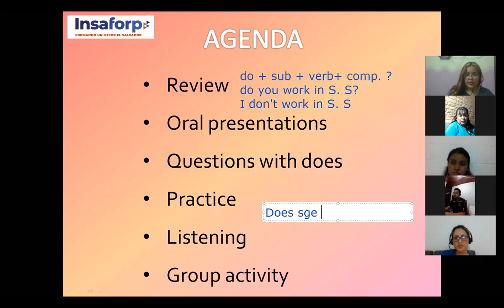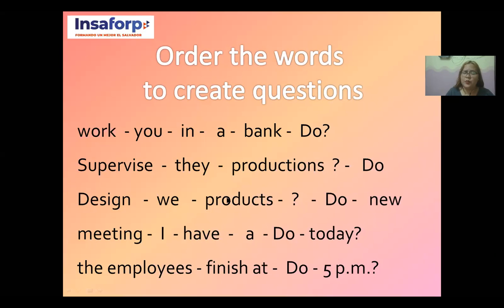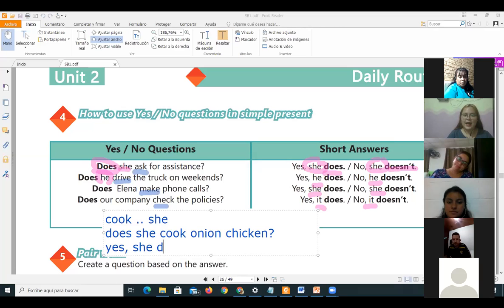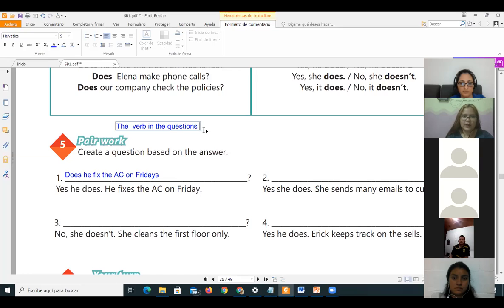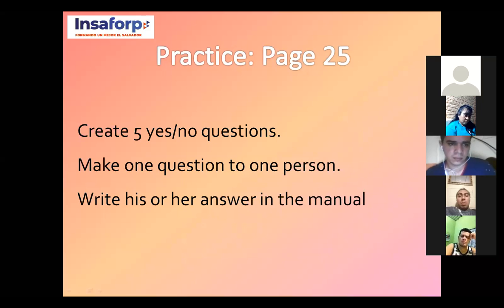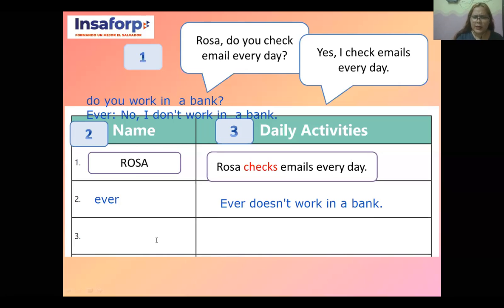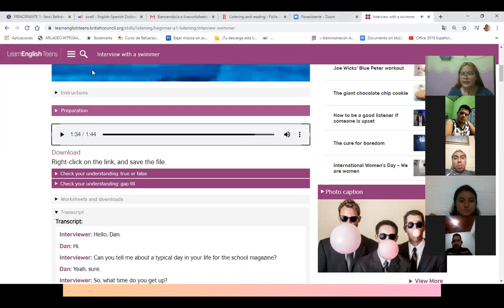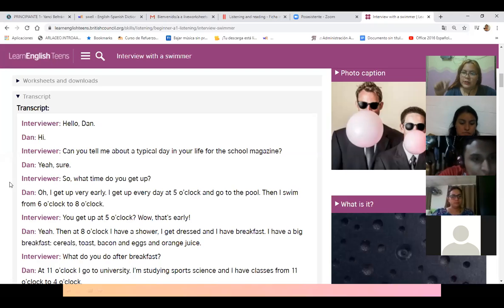CLASS 13 MODULE 1